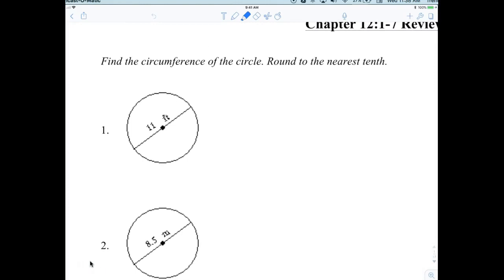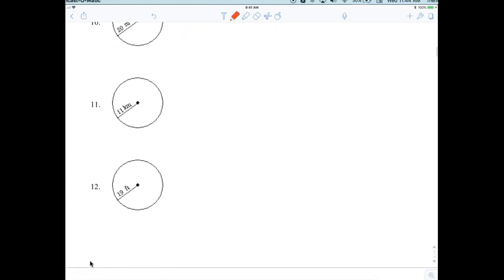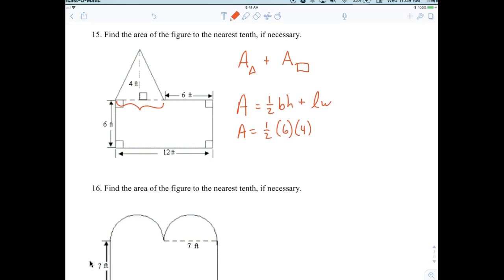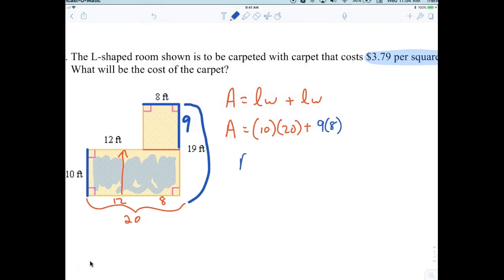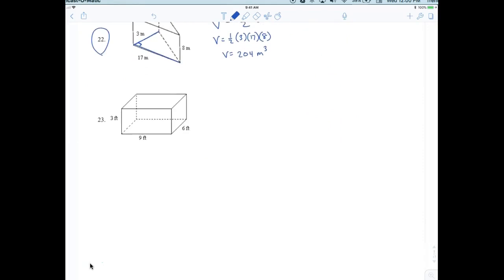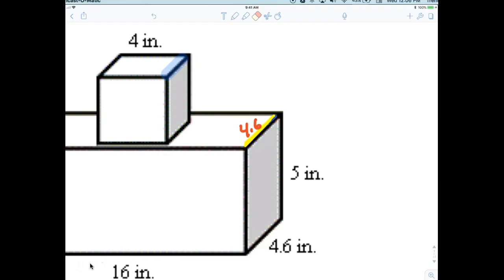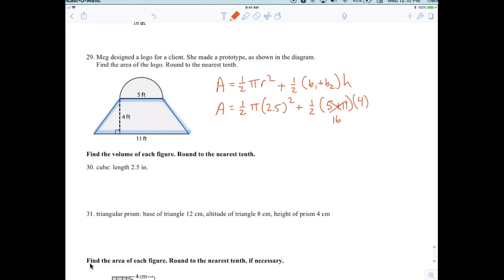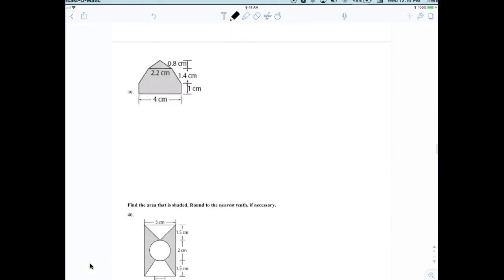Pre-Algebra Chapter 12:1-7 Review odds